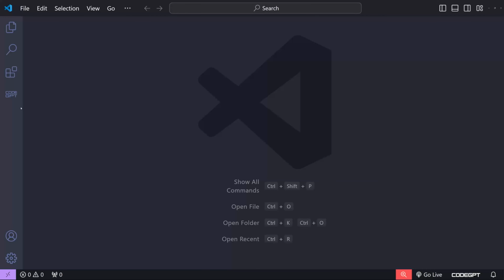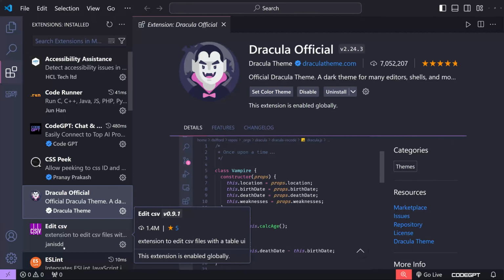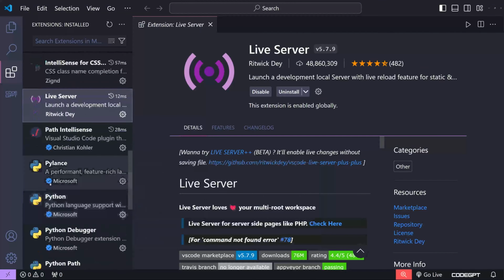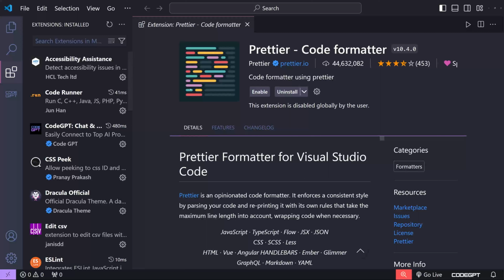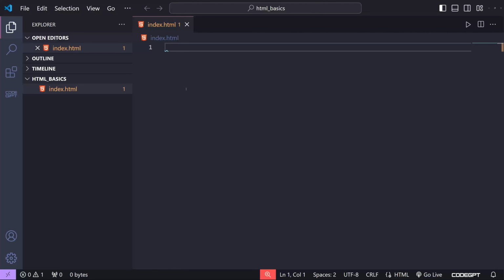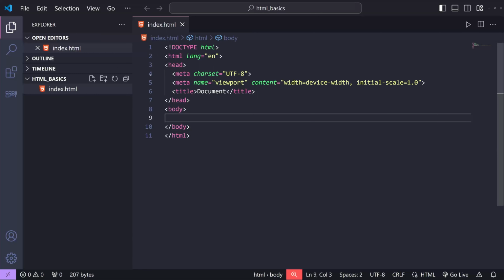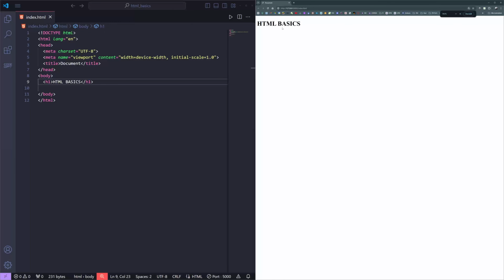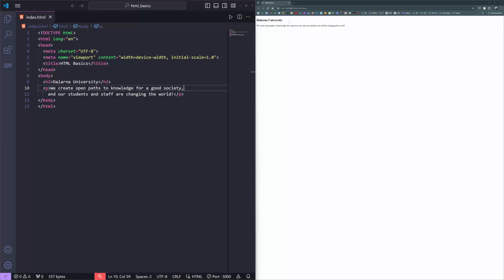05: HTML and VS Code